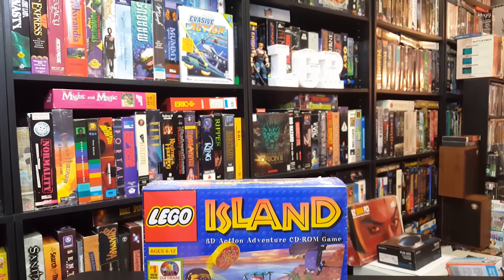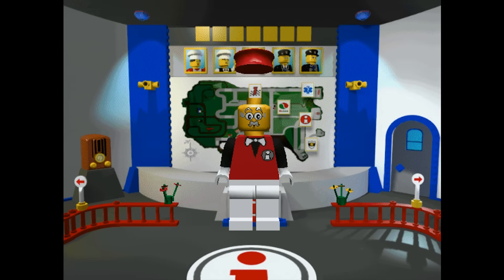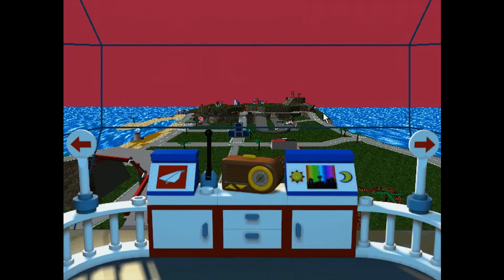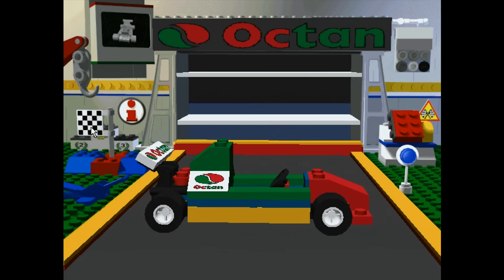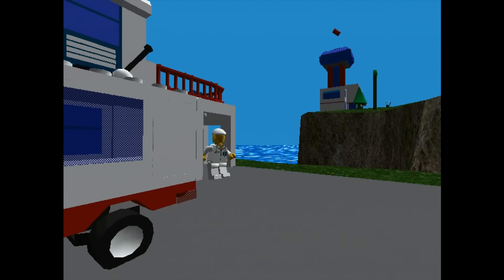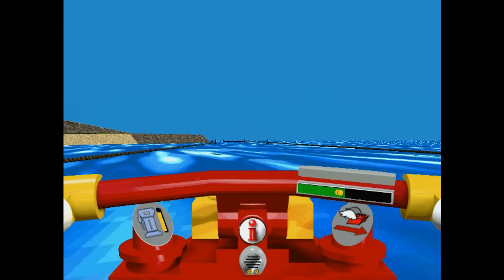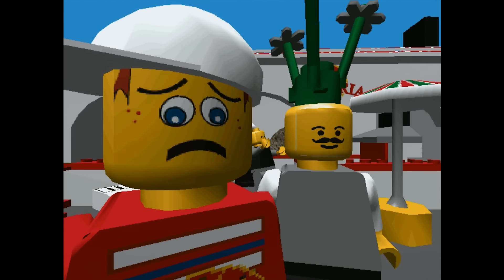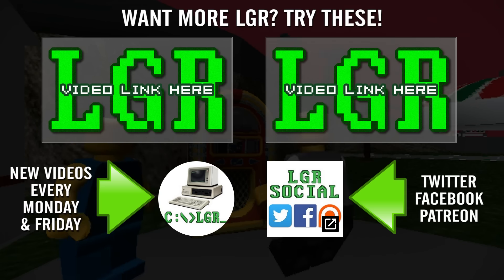LEGO Island: The First Lego Game on PC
Taking a look at the original LEGO-sanctioned video game, LEGO Island! Save everyone from the chaos of an escaped convict, brick by brick, tock by tick.

Music used is from the Lego Island soundtrack.